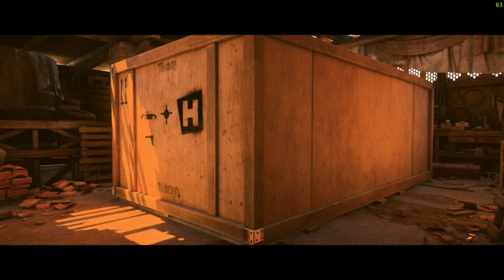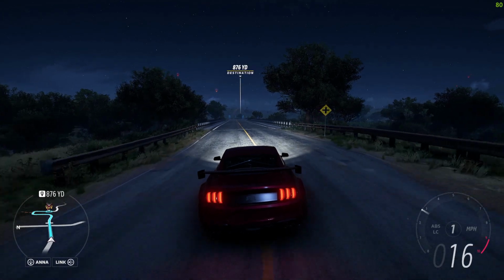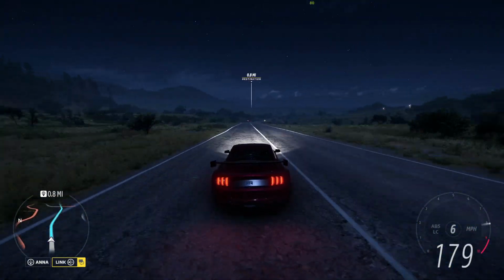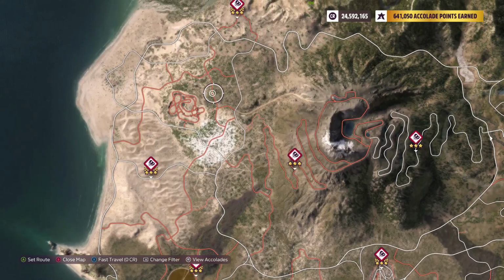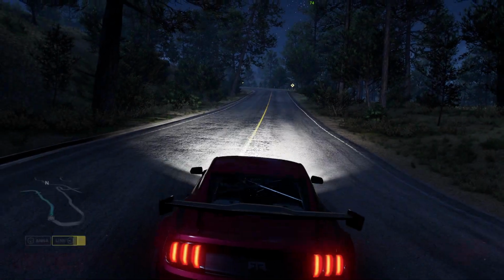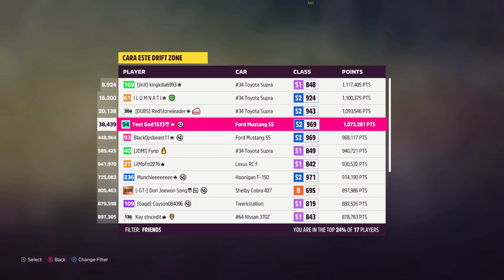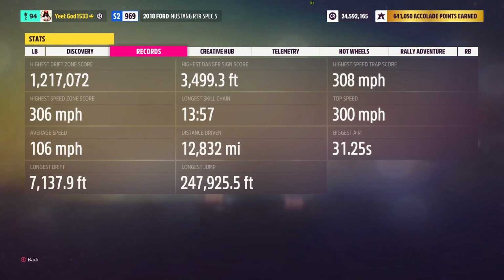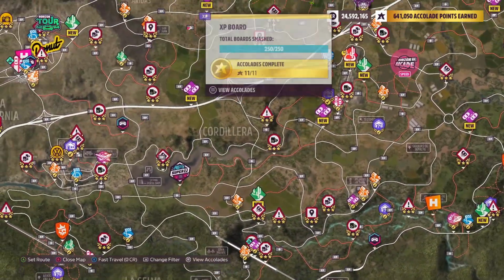Forza Horizon 5 Drift Zones: Conquering the Toughest Challenges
Join me as I take on the most challenging drift zones in Forza Horizon 5! In this video, I'll showcase my skills and share tips on how to conquer these tough drifting challenges. From car selection to driving techniques, I've got you covered. Let's master these drift zones together!

Join the TeamStrqfe Discord to stay updated on our latest events, competitions, and content from our talented team of creators and players.

Become a part of my personal Discord community, where we discuss all things gaming, share tips, and have a great time together.